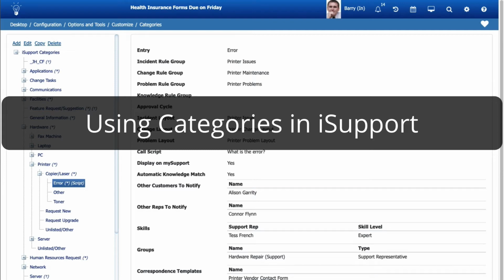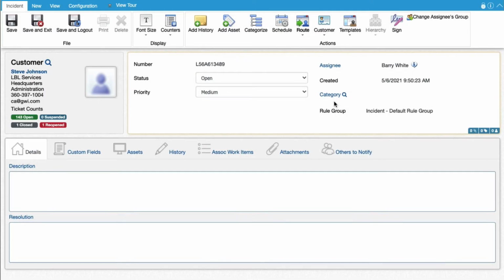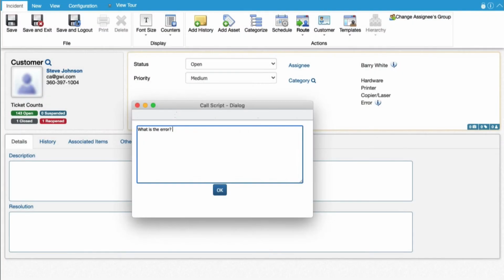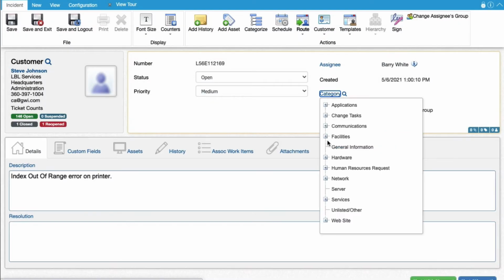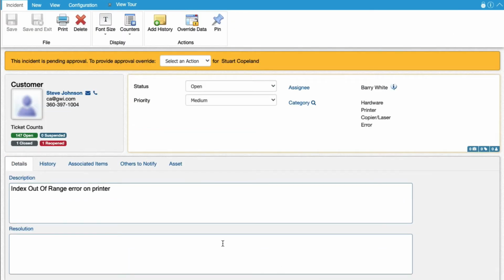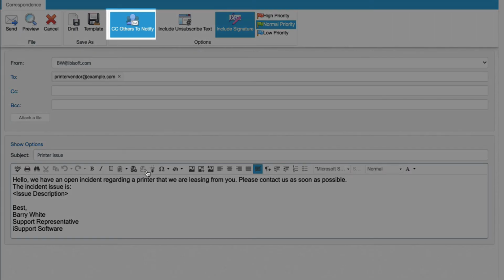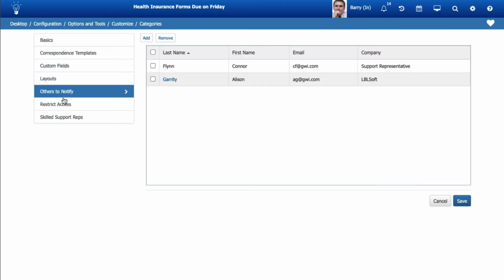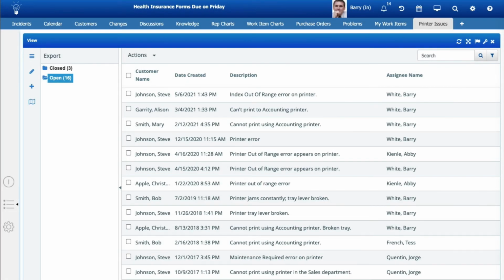Using Categories in iSupport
This video includes information on all of the features that you can use with iSupport's Category functionality.
Associating Layouts 00:58
Associating Scripts 01:12
Performing Targeted Knowledge Searches 01:33
Associating Custom Fields 01:57
Associating Approval Cycles 02:22
Associating Others to Notify 02:41
Associating Correspondence Templates 02:58
Setting Category Configuration Options 03:21
Associating Rule Groups 03:27
Restricting Access 03:59
Associating Skills for Routing 04:09
Reporting 04:32